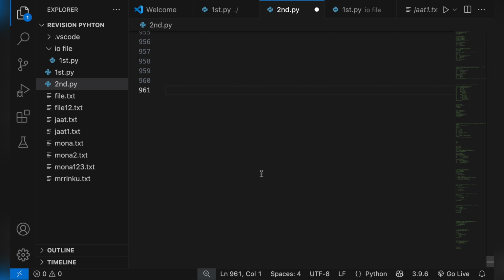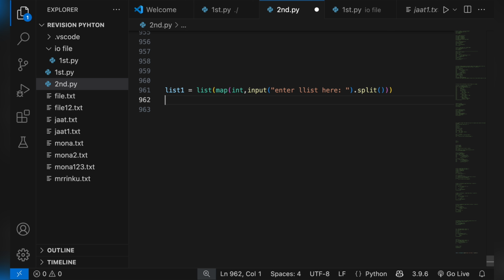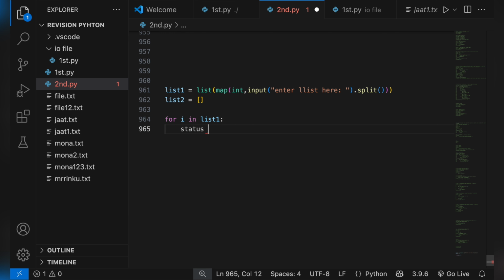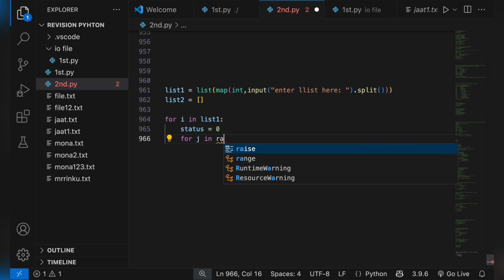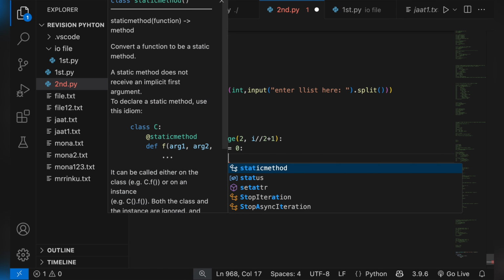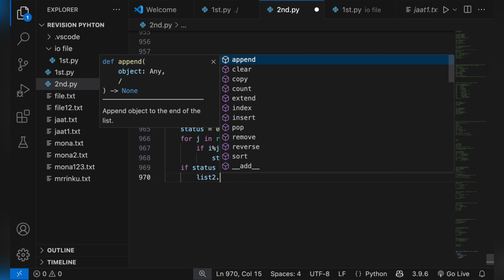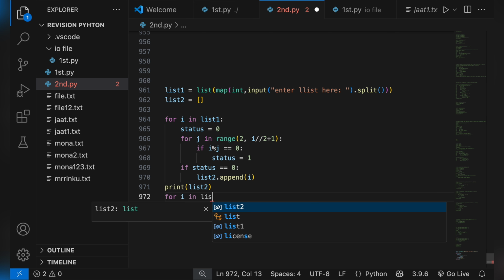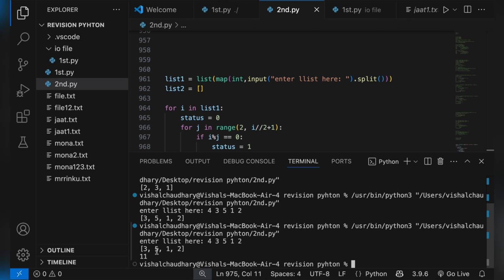Python program to find the sum of prime number in a list